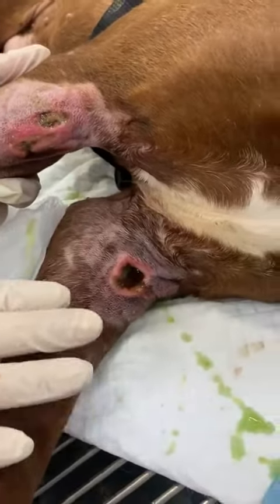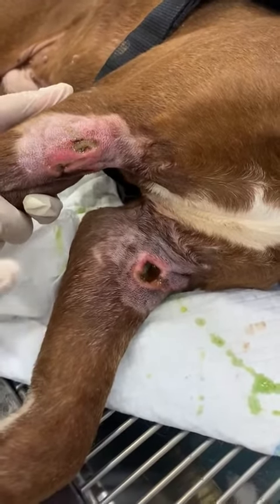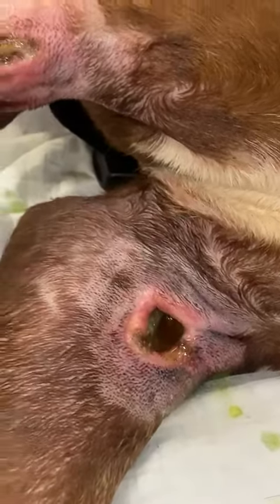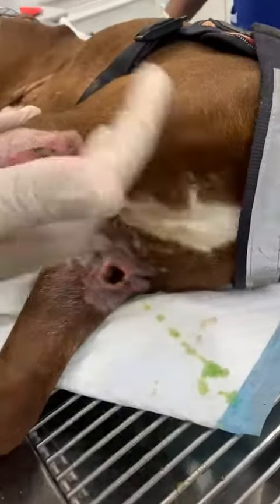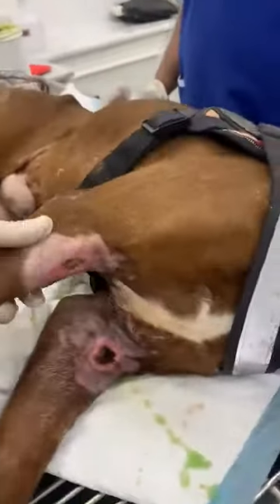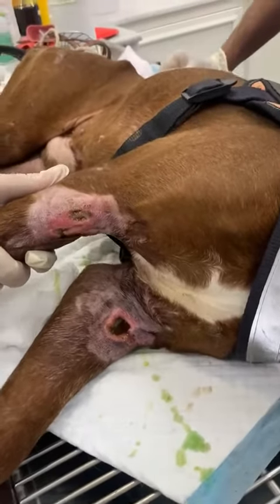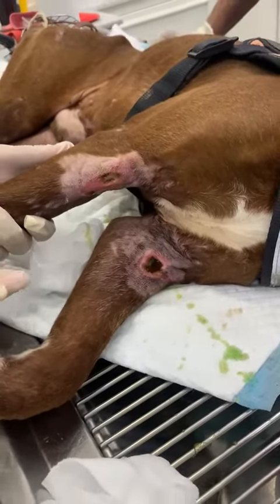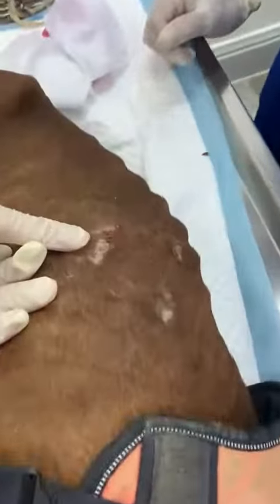Saving a dog from Kuwait